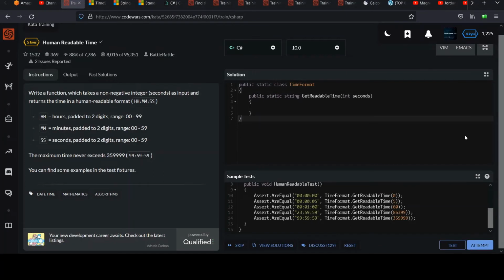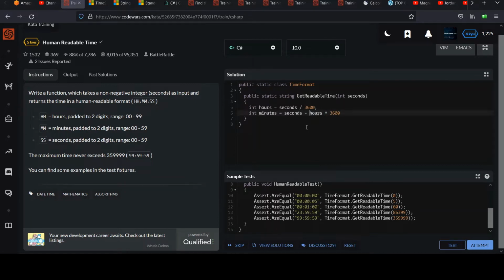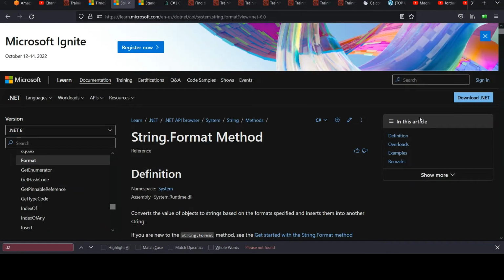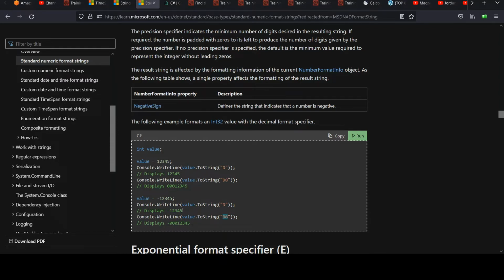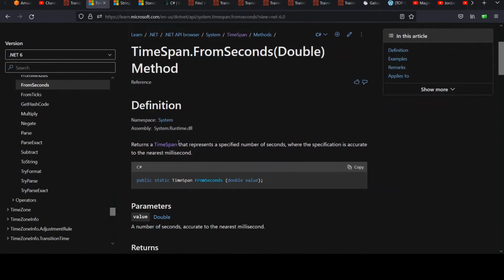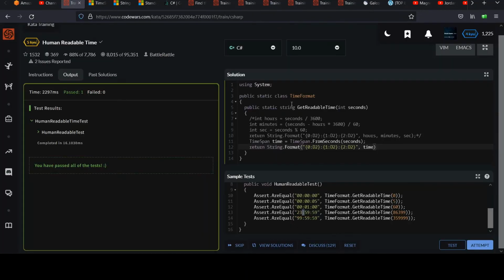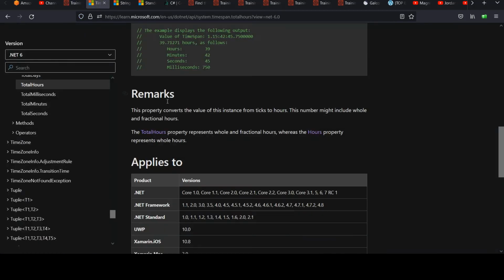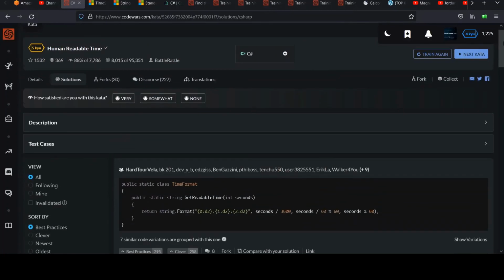Code Wars C# Coding Challenge 5 kyu: Human Readable Time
Beginner level C# object oriented programming series. Viewers are provided an integral value representing a number of seconds. They must convert this value to hours, minutes, and seconds and output the result in a common format.